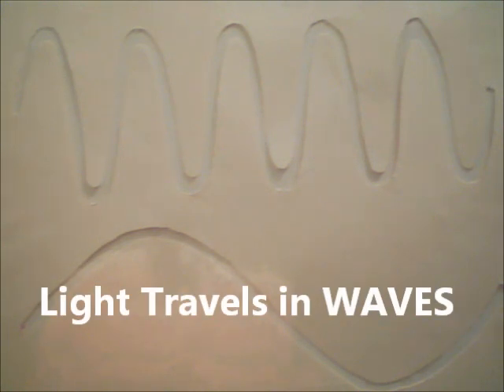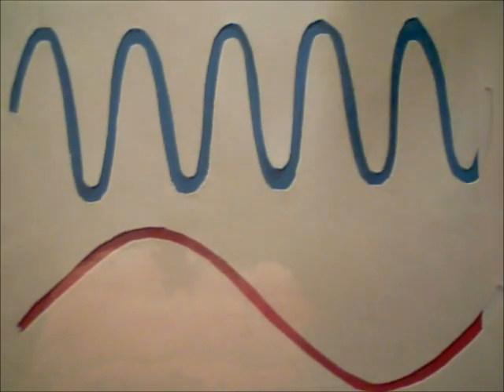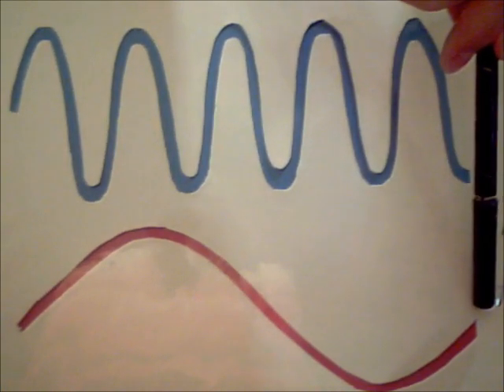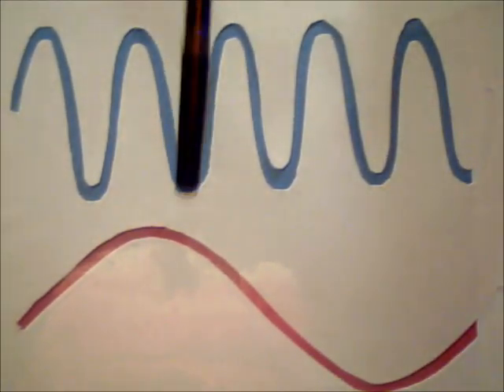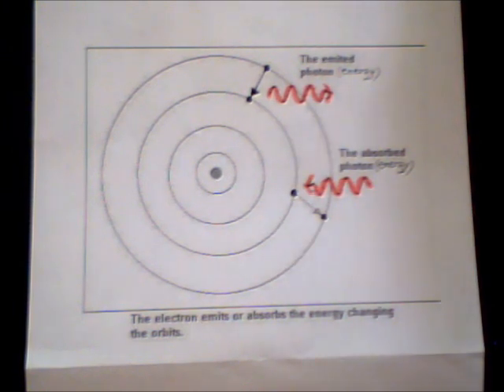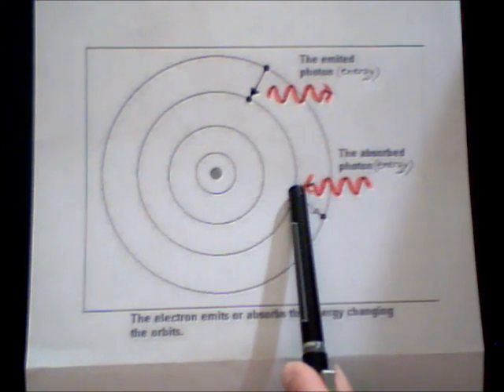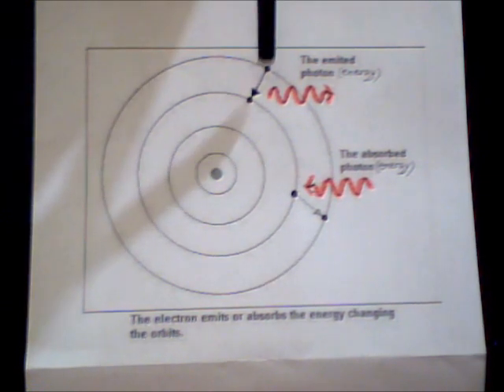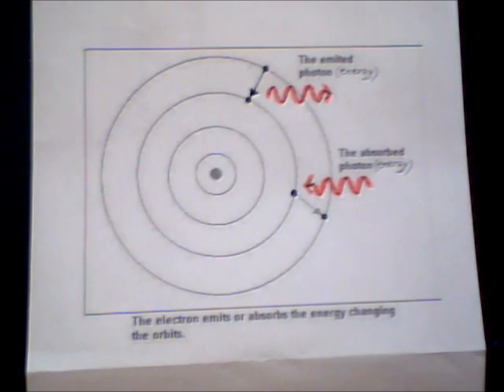Electron Energy and Light